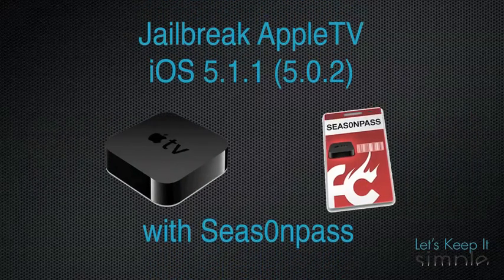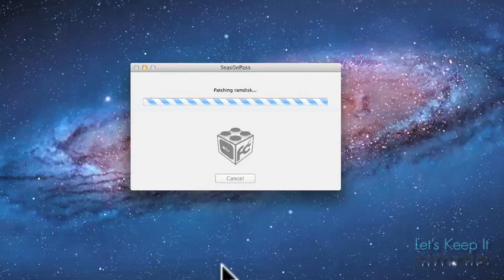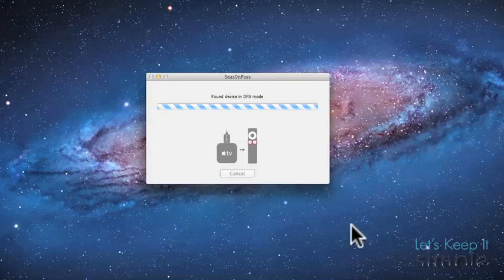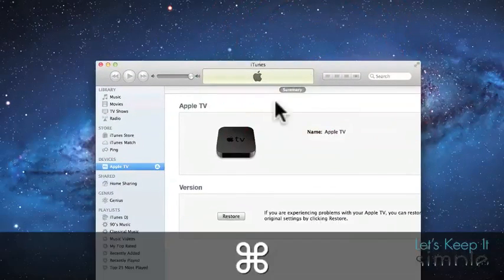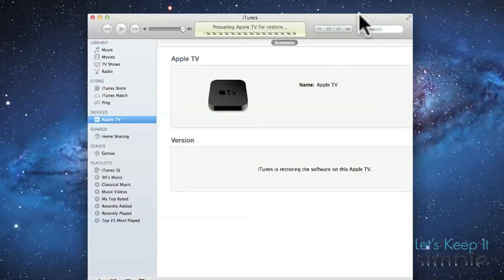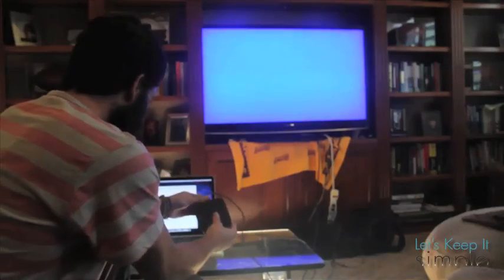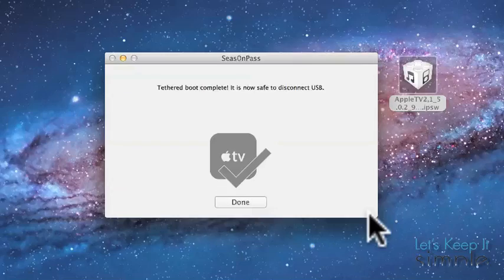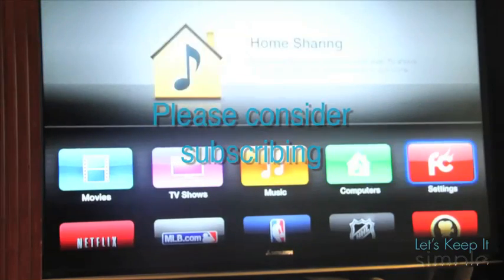How to jailbreak 2nd gen apple tv on iOS 5.1.1 (5.0.2) with seas0npass.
Video demo of how to jailbreak your second generation appletv running the newest 5.1.1 or 5.0.2 firmware.